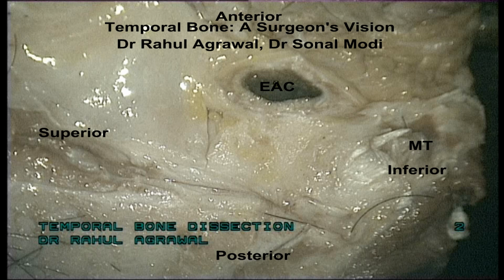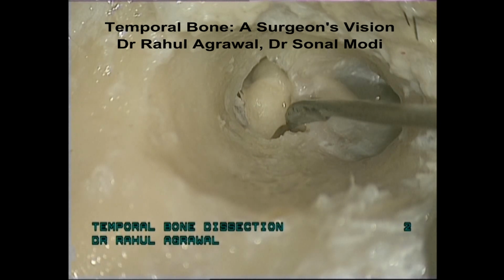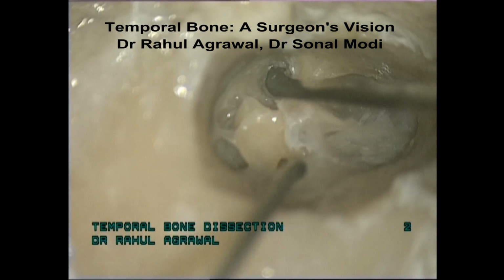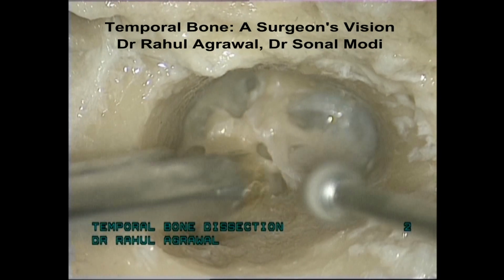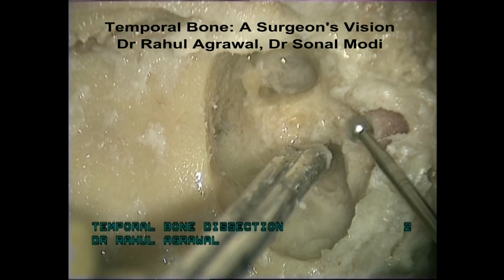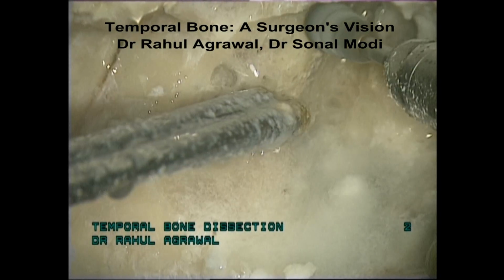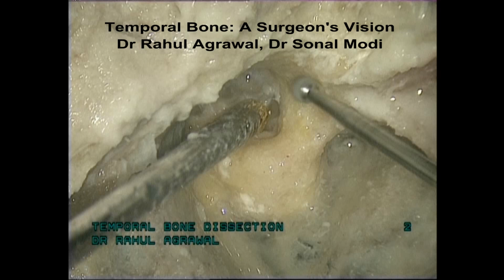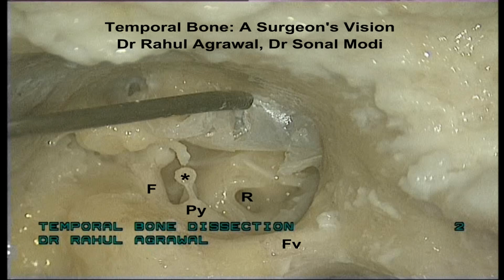inside out mastoidectomy